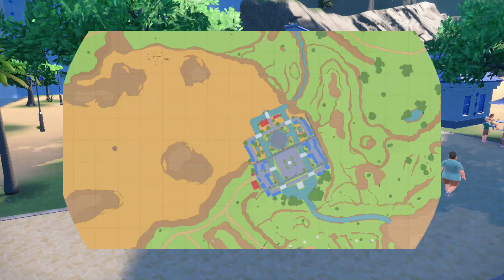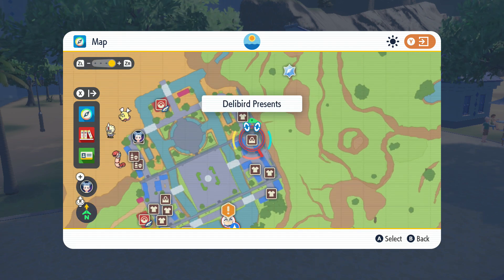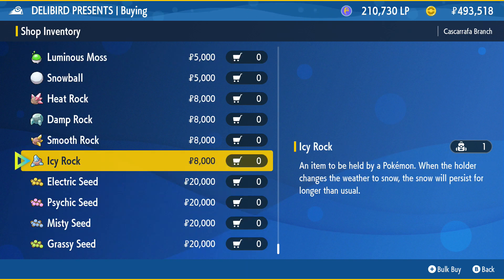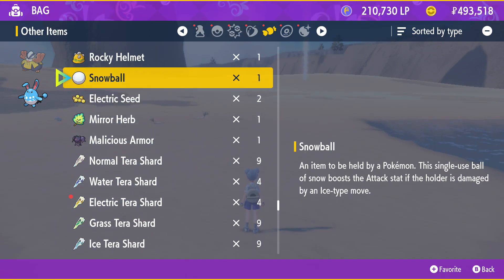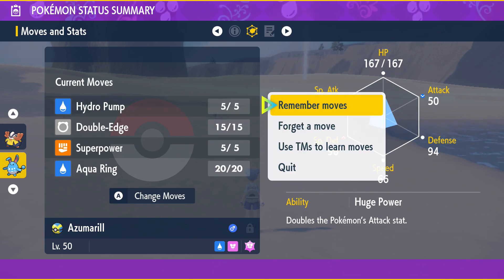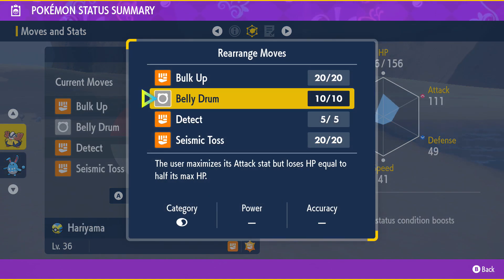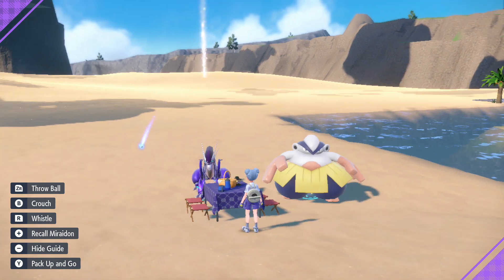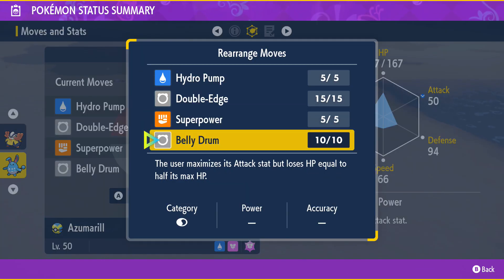Pokemon Scarlet and Violet - How to Teach Azumarill Belly Drum (Without Breeding)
While you can do the original ways of teach Azumarill Belly Drum via breeding... you could also just not deal with breeding! All you need is a Mirror Herb, a Pokemon that knows Belly Drum (like Makuhita/Hariyama), and an Azumarill (or early evolution). Give the Azumarill the Mirror Herb as a Held Item, make sure it has one empty move slot, and then go picnicking!

This does work for any other Egg Move as well, and DOES ignore egg groups! The Mirror Herb is an amazing quality of life item in this generation.

And yes I know I did a video on Egg Moves already, but I wanted to show off getting Belly Drum for Azumarill specifically as well, since it's a pretty useful thing!